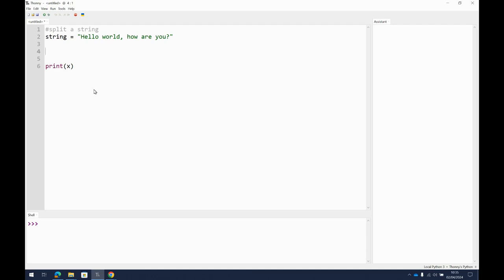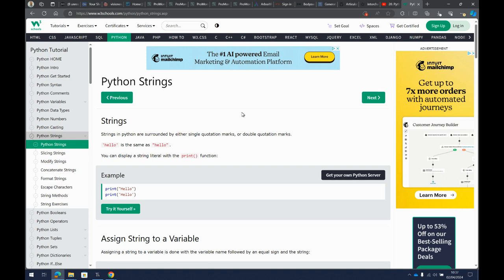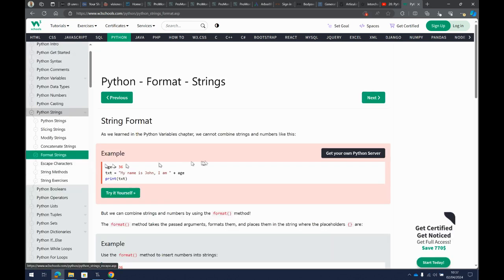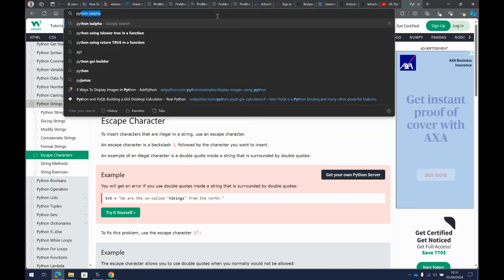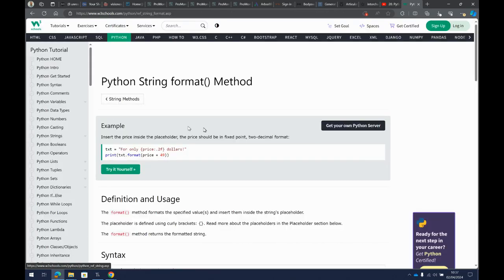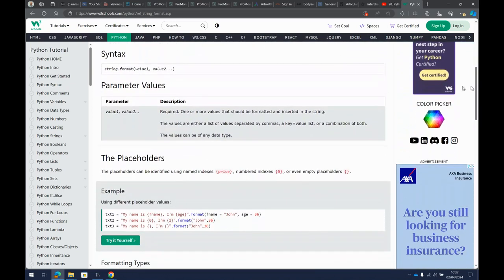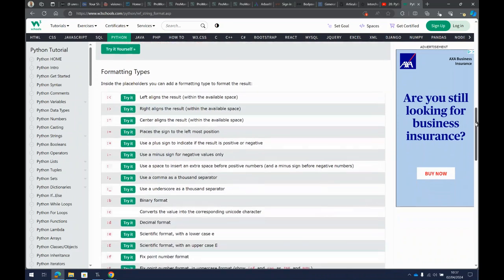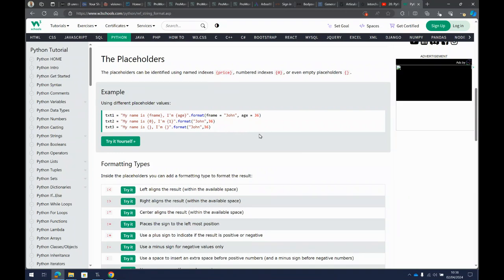25. Python split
Using split on strings.